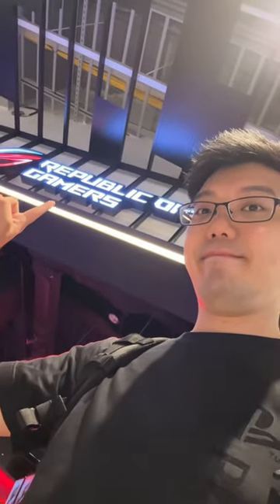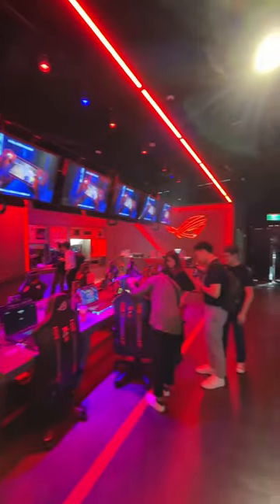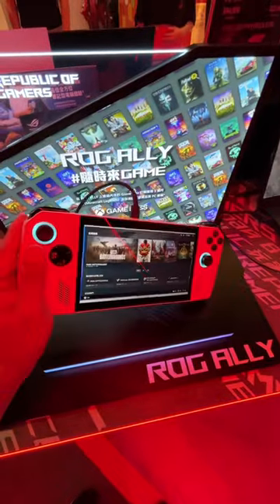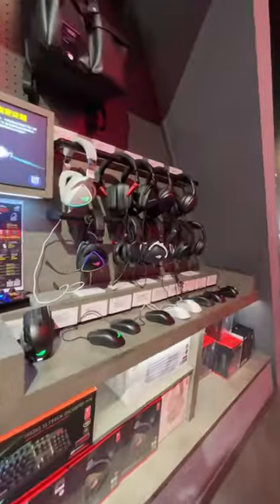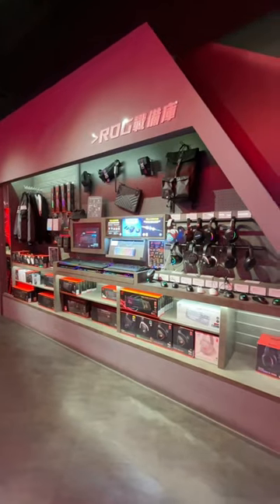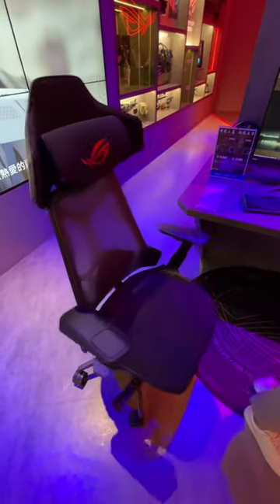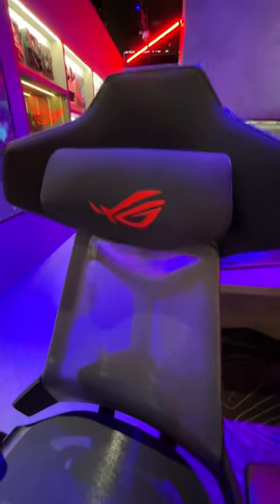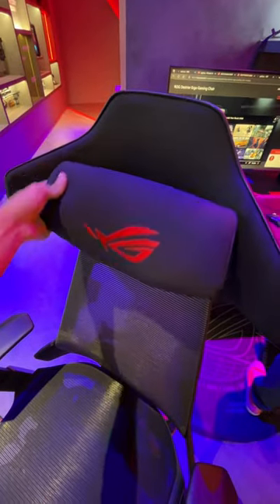We Found The Best Mesh Gaming Chair…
We dropped by the @asusrog flagship store at Syntrend and we were impressed! For those of you who pre-ordered the ROG Ally, it’ll come with a custom carrying pouch! But we might be more interested in the ROG Destrier Ergo Gaming Chair…. Because it’s mesh!